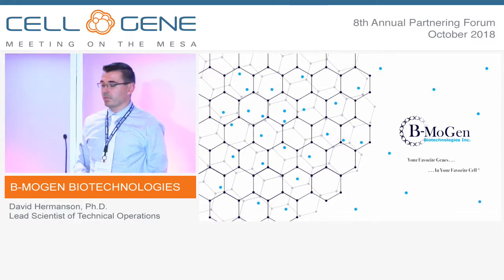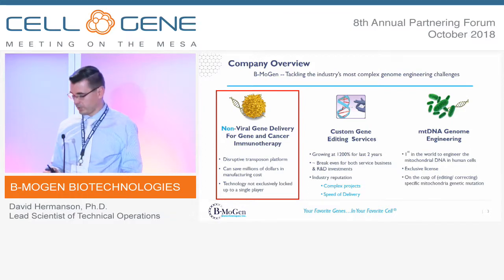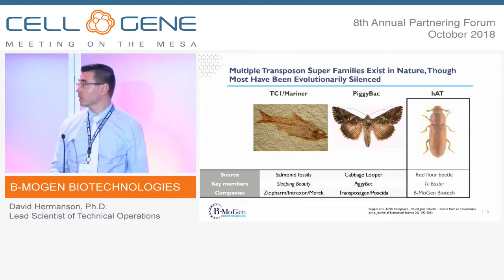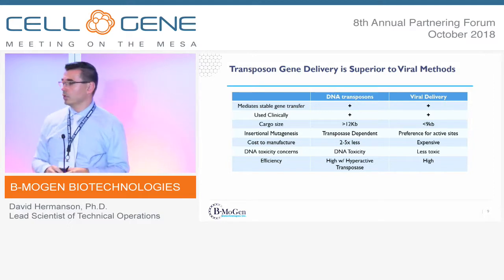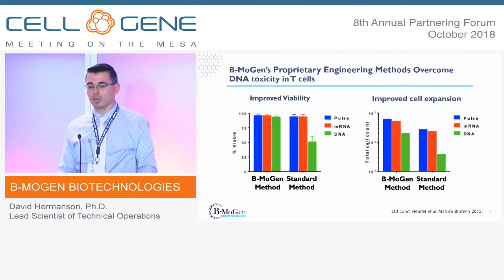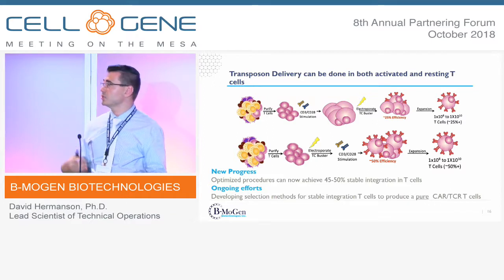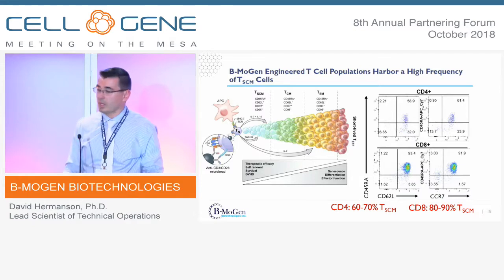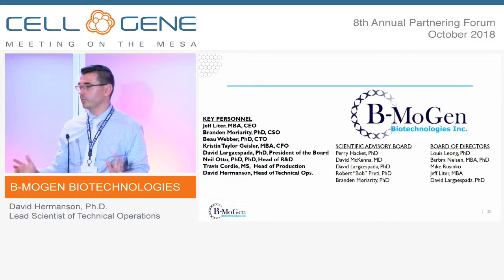B-MoGen Biotechnologies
David Hermanson, Ph.D., Lead Scientist of Technical Operations
Minneapolis, MN
(Private)

B-MoGen Biotechnologies is a genome engineering company that was established to address complex cell engineering challenges in order to accelerate the study of human diseases and the development of novel therapies. The B-MoGen team is equipped with proprietary tools and knowledge that have been developed into finely honed methods for efficient cellular engineering. The company utilizes this unique expertise to provide three distinct services that address highly complex gene delivery and gene editing. They offer a non-viral transposon-based gene delivery platform to support the T-cell immunotherapy industry; they are the first company in the world to demonstrate genome engineering of the mitochondria genome; and they offer fee-for-service custom cell engineering of both cell lines and, uniquely, primary human lymphohematopoietic cells for cancer research, drug screening and antibody validation.